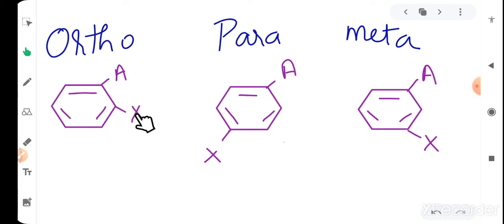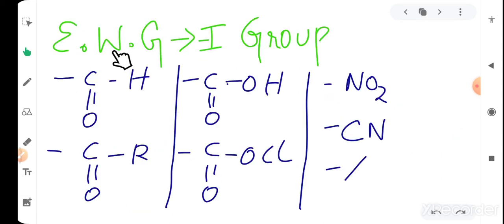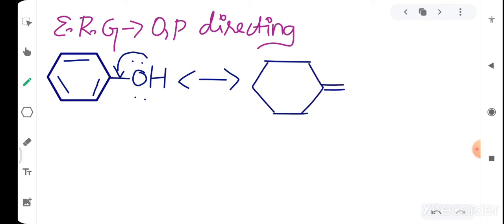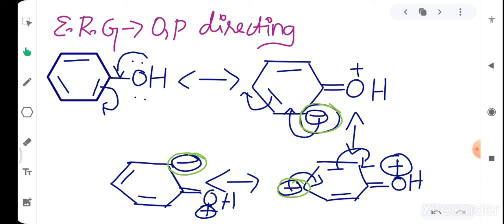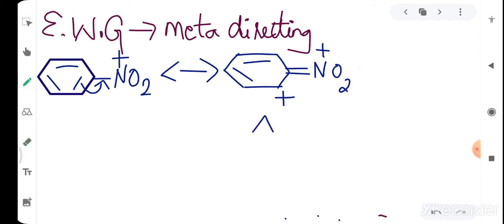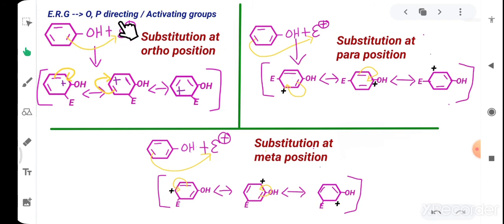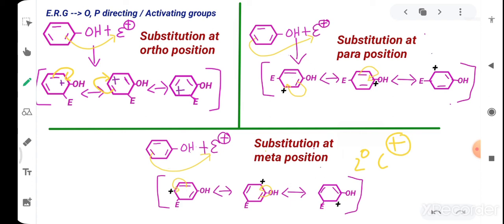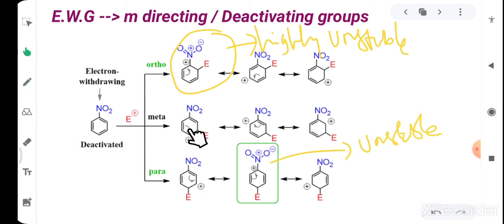Ortho, meta and para directing nature of mono substituted benzene.